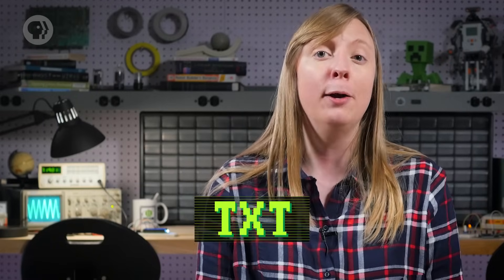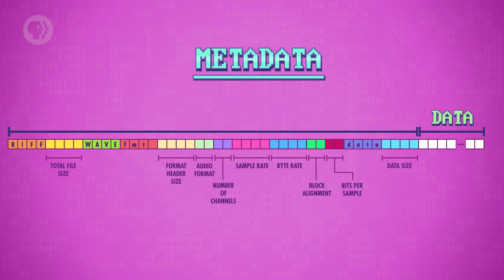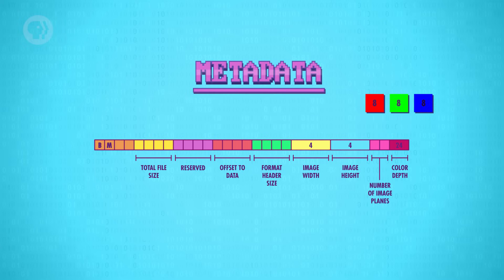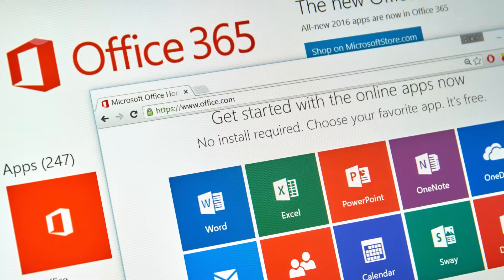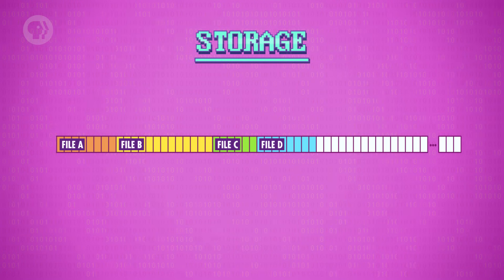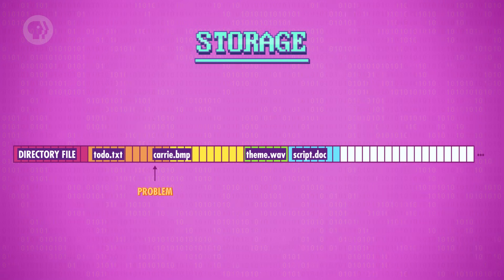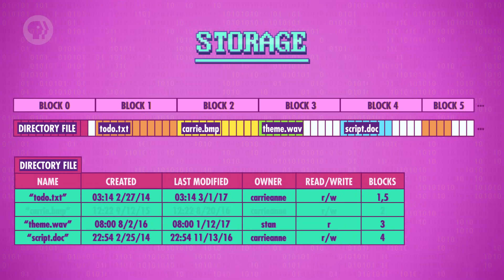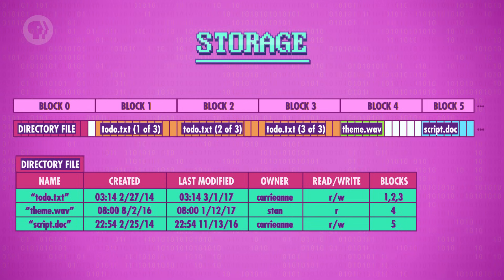Files & File Systems: Crash Course Computer Science #20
Today we’re going to look at how our computers read and interpret computer files. We’ll talk about how some popular file formats like txt, wave, and bitmap are encoded and decoded giving us pretty pictures and lifelike recordings from just strings of 1’s and 0’s, and we’ll discuss how our computers are able to keep all this data organized and readily accessible to users. You’ll notice in this episode that we’re starting to talk more about computer users, not programmers, foreshadowing where the series will be going in a few episodes.

Pre-order our limited edition Crash Course: Computer Science Floppy Disk Coasters here!